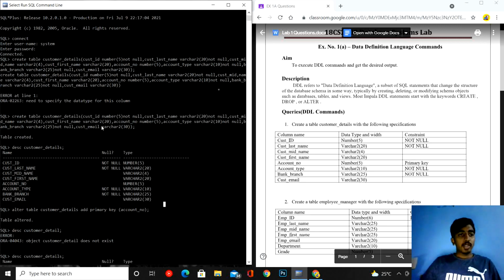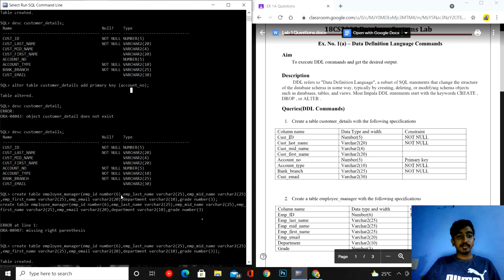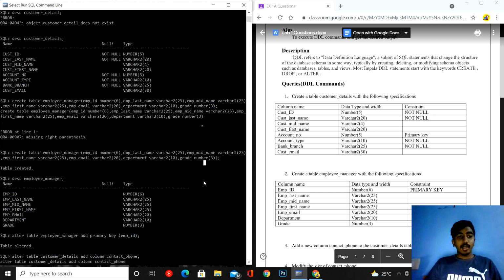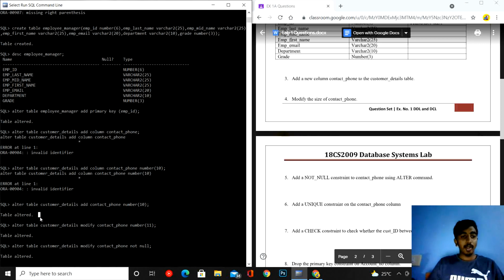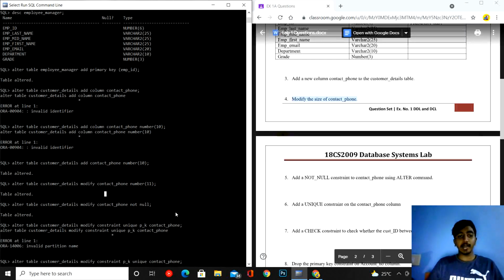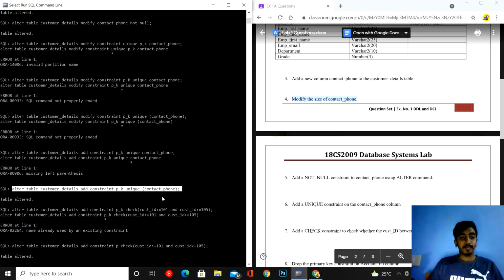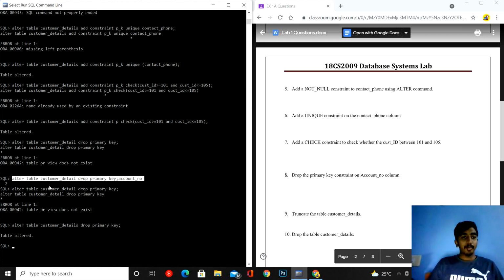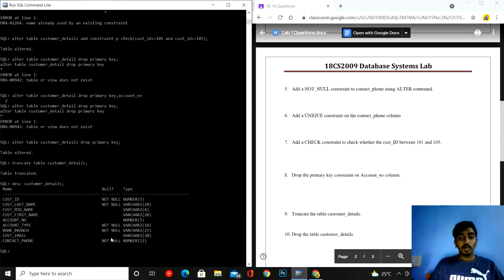DATABASE MANAGEMENT SYSTEM EX NO 1 (3RD YEAR)